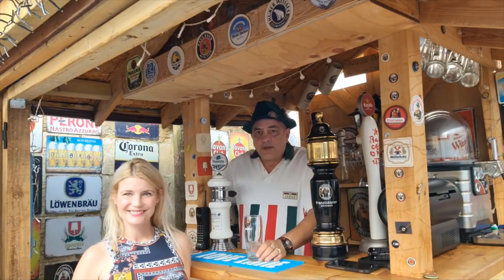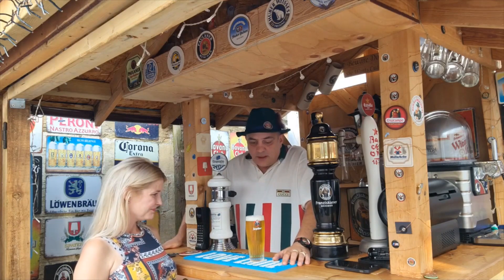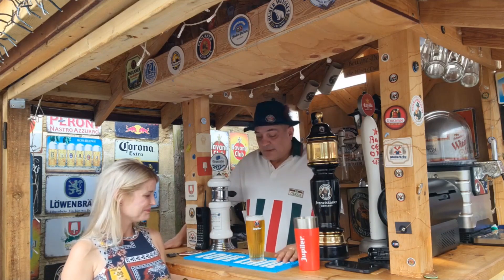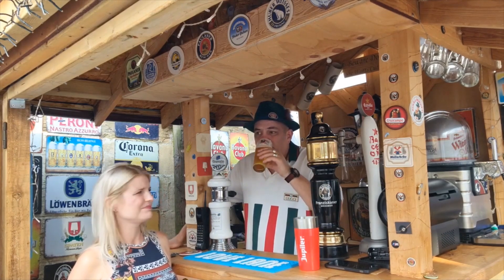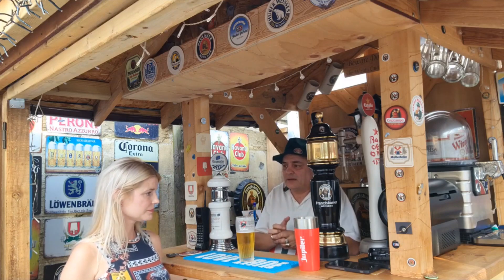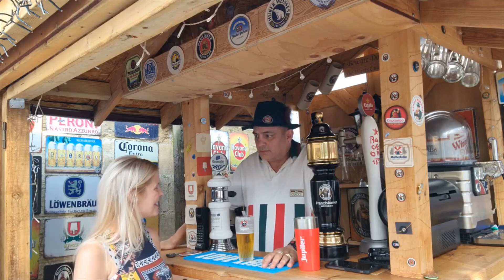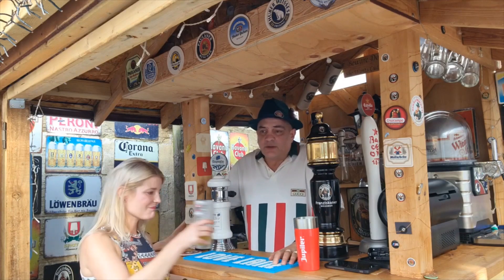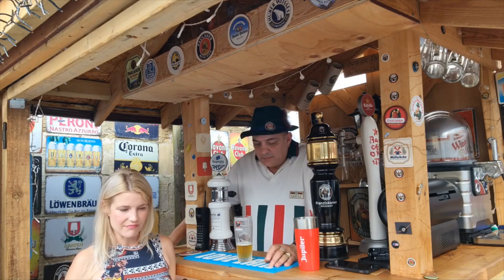PERFECTDRAFT JUPILER 6L KEG 5.0% ABV Philips Perfect Draft full beer Review Belgium lager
Here we have a honest review of Of this PD Classic with 2 total different out looks to this beer...